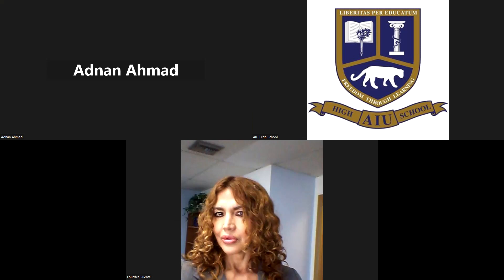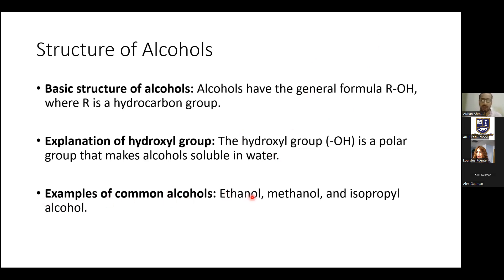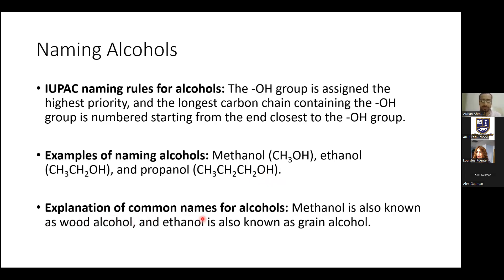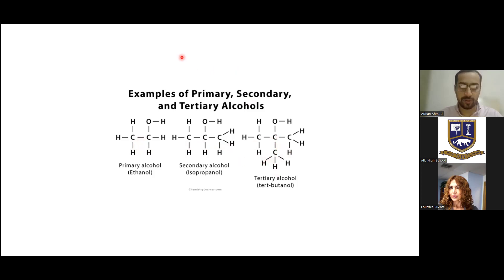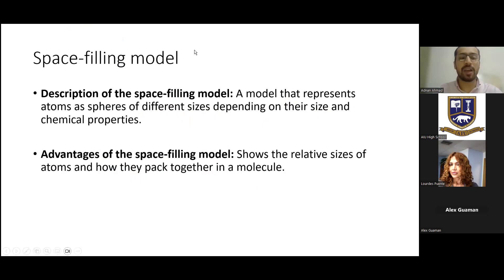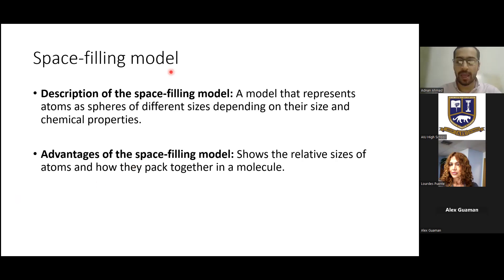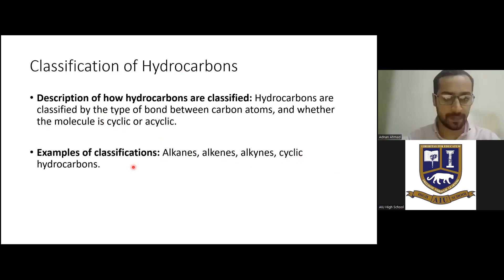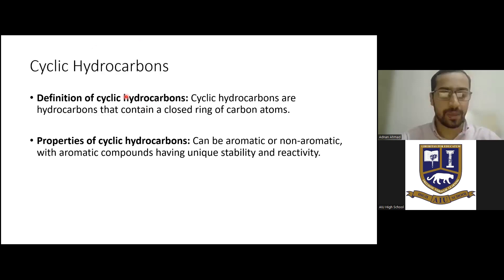Chemistry - Alcohols as Examples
Summary
This video discusses alcohols as examples in chemistry. It covers topics such as the definition and structure of alcohols, their common uses, naming conventions, properties, and methods of preparation. It also briefly touches on models of molecules and hydrocarbons.

Highlights
- Alcohols are organic compounds with an OH group attached to a carbon atom.
- Common uses of alcohols include industrial applications, beverages, and as solvents.
- Alcohols have high melting and boiling points due to hydrogen bonding.
- They can be prepared through hydration of alkenes, reduction of carbonyl compounds, and fermentation of sugars.
- Different models, such as ball and stick, space filling, and wireframe, are used to represent molecular structures.
- Hydrocarbons, which contain only carbon and hydrogen, are classified into alkanes, alkenes, and alkynes based on their carbon-carbon bonds.
- Isomerism and nomenclature are also discussed in the context of hydrocarbons.